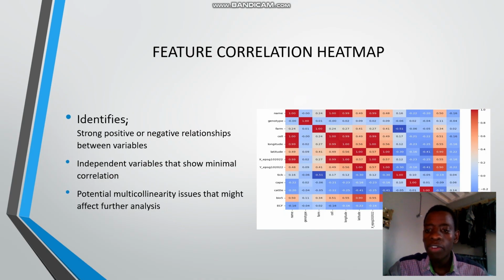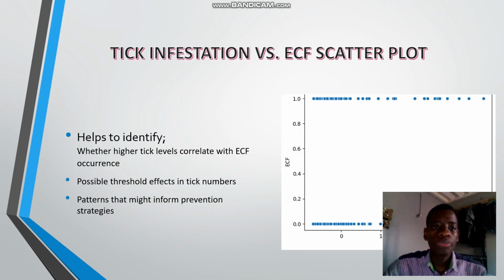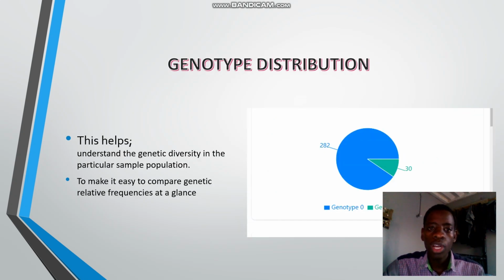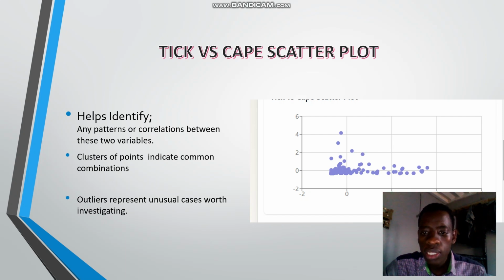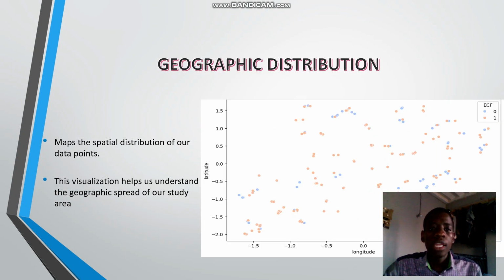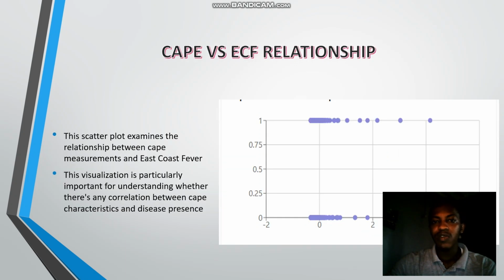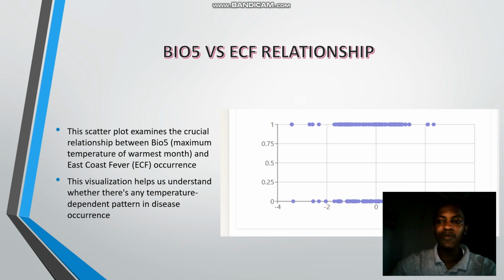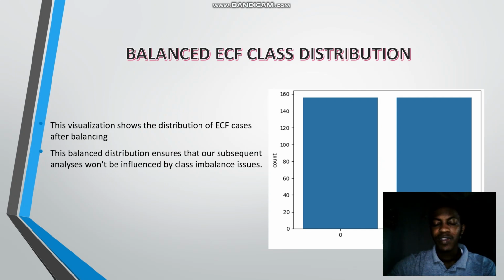Predicting East Coast Fever (ECF) in Cattle Using Machine Learning | Data Visualization & Analysis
🔬 Can we predict East Coast Fever (ECF) in cattle using data science? In this video, we explore machine learning techniques and data visualizations to analyze factors affecting ECF, such as tick exposure, cattle genetics, and environmental conditions.

📊 What you’ll learn in this video:
✅ Data visualizations including heatmaps, scatter plots, and geographic maps
✅ Insights into tick infestations and cattle resistance

🐄 Whether you’re a farmer, researcher, or AI enthusiast, this video provides actionable insights on using data-driven techniques for livestock disease prediction